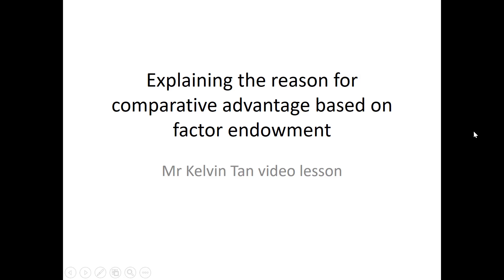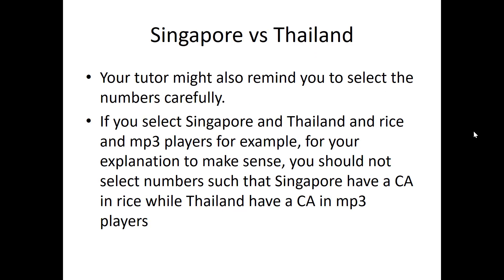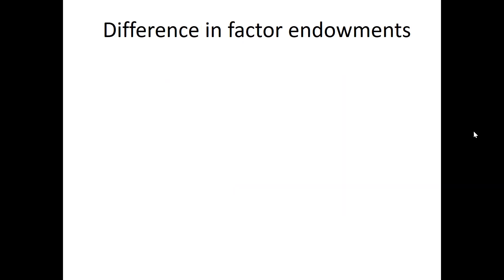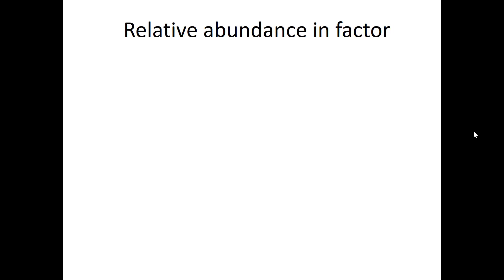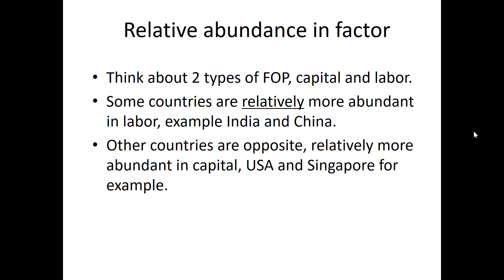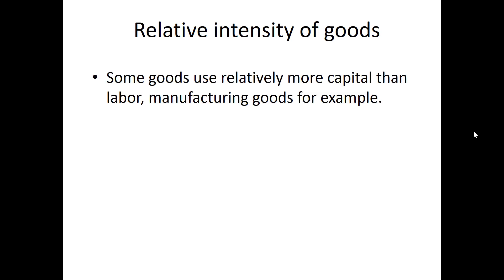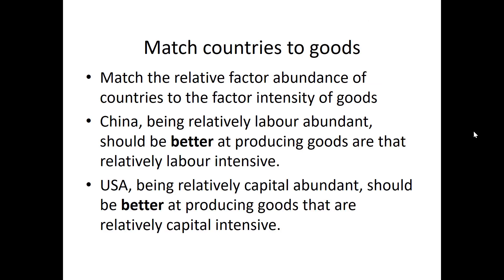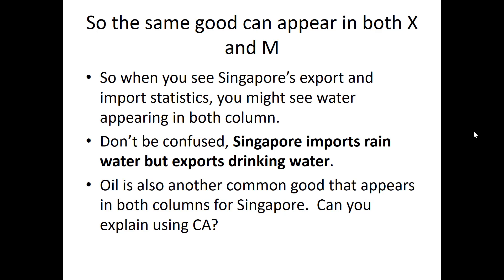Linking factor endowments to comparative advantage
How to understand comparative advantage:  Why are some countries better at producing certain goods than other countries